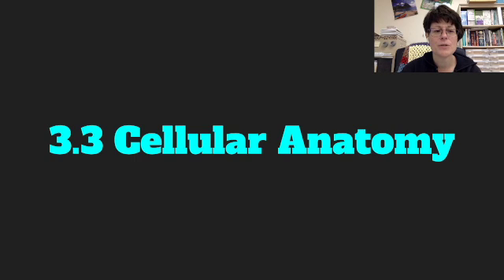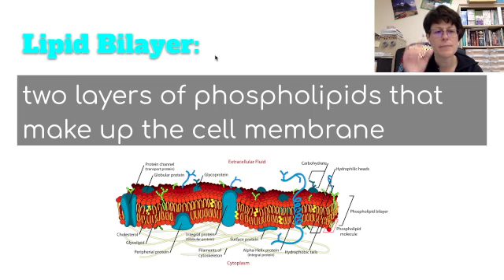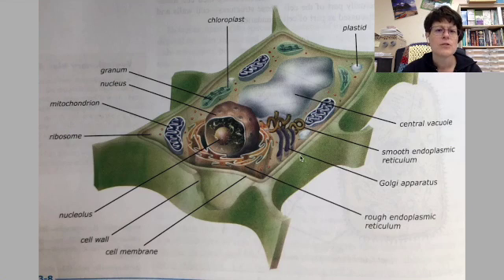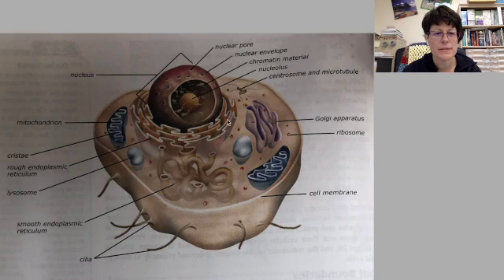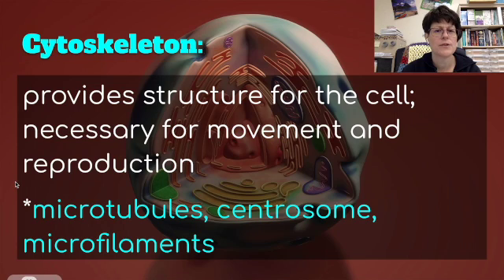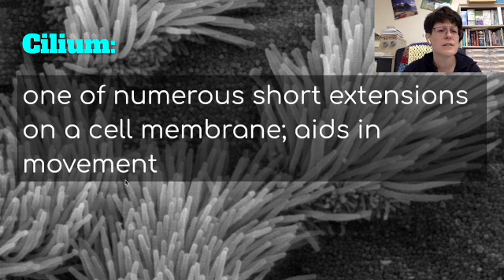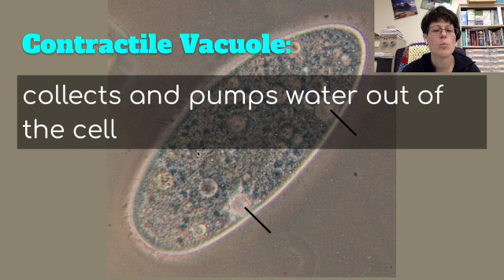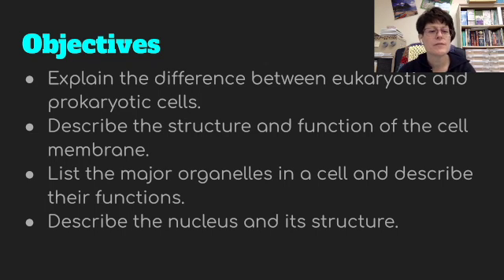Bio 3.3 Cellular Anatomy